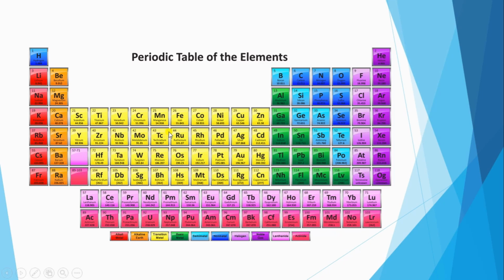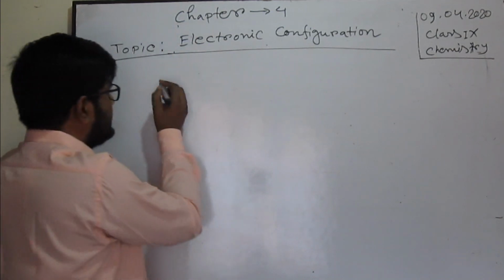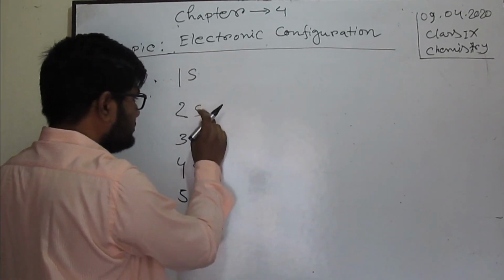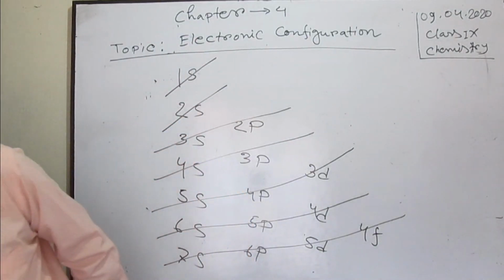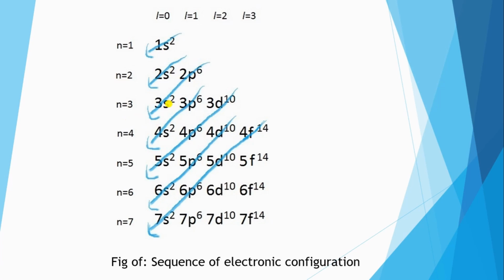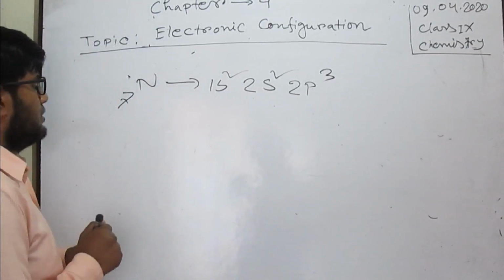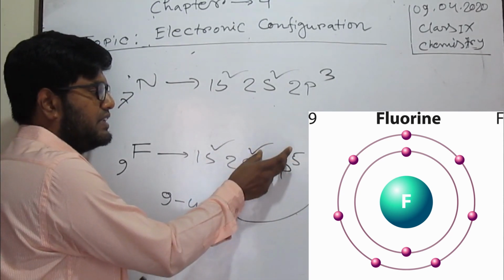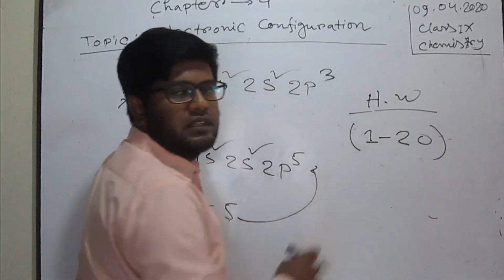Class 9 Chemistry, Chapter 4, MH sir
Class 9 Chemistry Class, Chapter 4, by Mahmudul Hasan (MH)